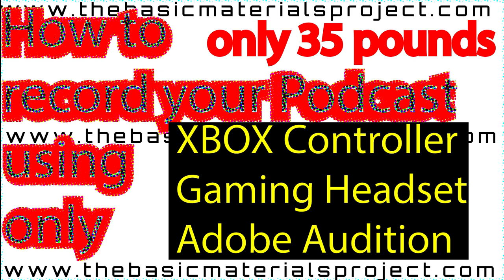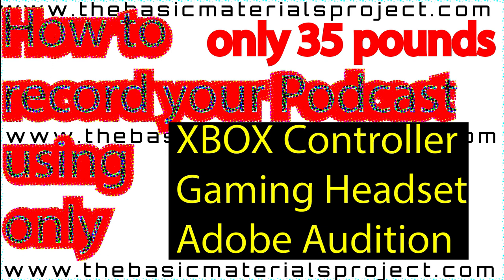ONLY 35 pounds spend chepaset podcast of all time ! core cheap !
cheaper than an audio interface and a micropphone. record your podcast on a computer or laptop directly into adobe audition using an XBOX controller ! And A cheap gaming headset. Cheapest possible option to get your podcast of the ground.